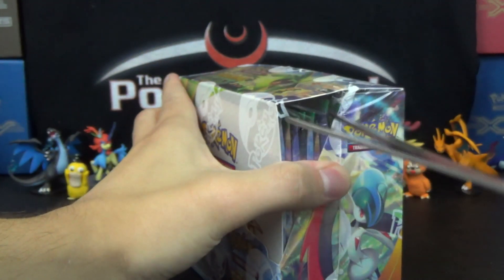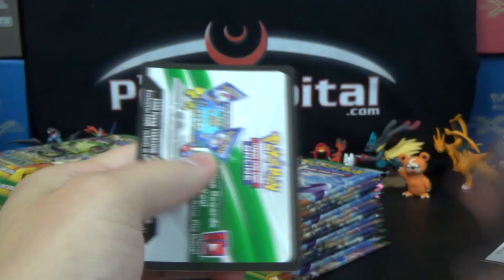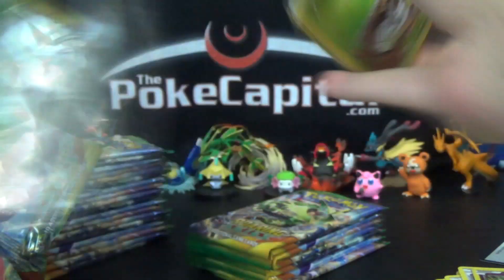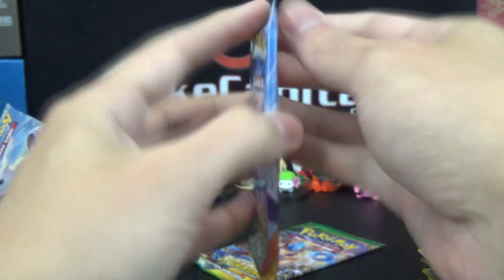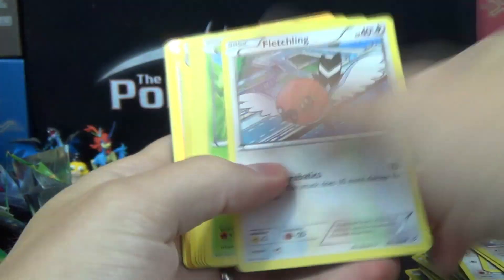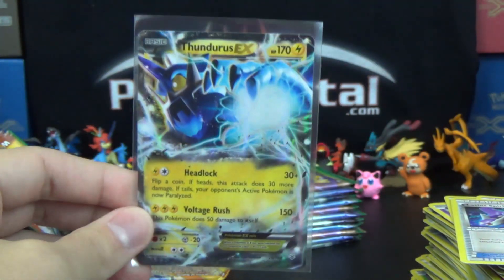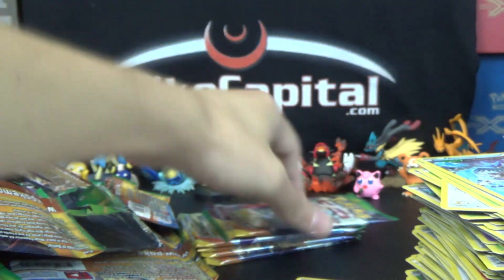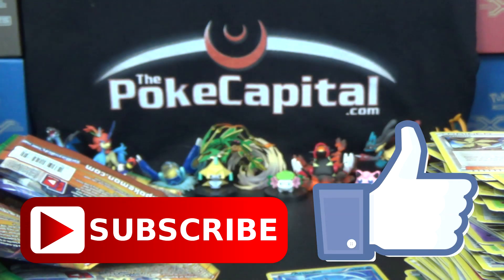Pokemon Card Booster Box Opening Marathon XY Roaring Skies Box - Day 26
Today's Pokemon cards opening is a Pokemon Roaring Skies Booster Box Opening and is the 26th opening of our Pokemon booster box opening marathon! Includes 36 packs!

With the Pokemon TCG XY Roaring Skies set, you can 'Ride the Winds of Battle!'
Diving from the edge of space, Mega Rayquaza-EX makes its magnificent debut while Mega Latios-EX and a horde of Dragon types bellow their challenge! With high-flying superstars like Deoxys, Dragonite, Zekrom, Hydreigon-EX, and Thundurus-EX, the Pokemon TCG: XY-Roaring Skies expansion calls you to battle higher, faster, strong--and with all-new boosts like Mega Turbo and Double Dragon Energy cards, the sky's the limit! Ascent to the clouds and soar to victory!

In each Pokemon TCG: XY-Roaring Skies Booster Box, you will find:
★ 36 Pokemon TCG: XY Roaring Skies booster packs
★ 1 Code per pack good for 1 pack of Roaring Skies on PTCGO
★ 10 Trading Cards per pack (5 commons, 3 uncommons, 1 reverse holo, and 1 rare which could be a non foil rare, holo rare, EX, Full Art, or even a secret rare!)

Each Pokemon Roaring Skies Pack contains 10 cards. The complete set of Roaring skies contains 108 cards... 110 cards if you include the 2 SECRET rare cards. Everything but EXs, Full Arts, and Secret Rares can of course also be found in reverse holo form pushing the MASTER set close to 200 cards in total!